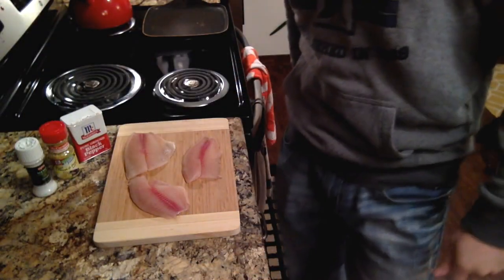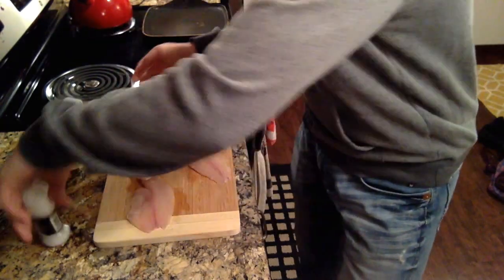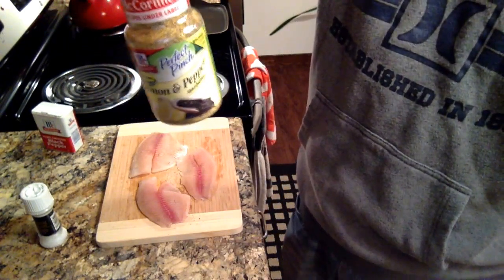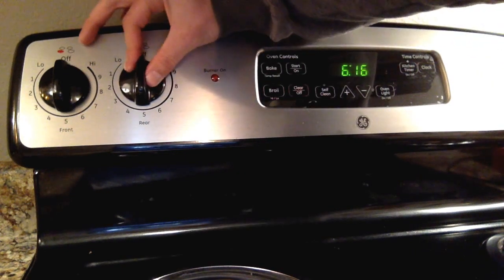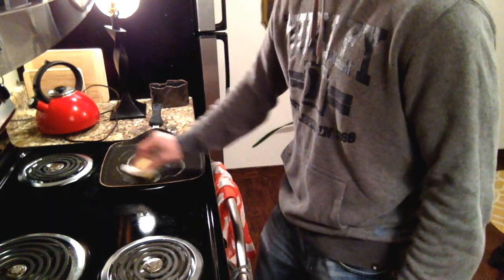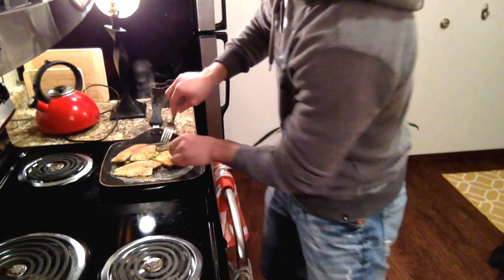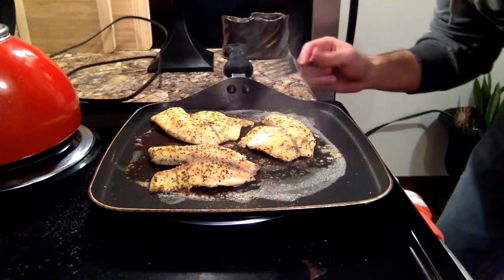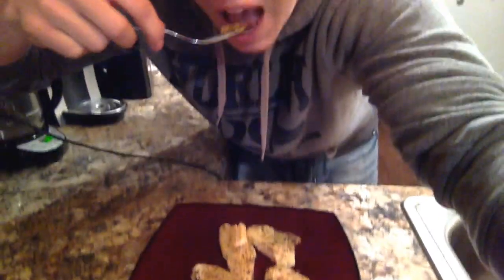How To Prepare and Fry Fish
This is one of many ways that you can season and fry your fish, but this is my favorite way! It's very simple and you don't need a ton of seasonings!